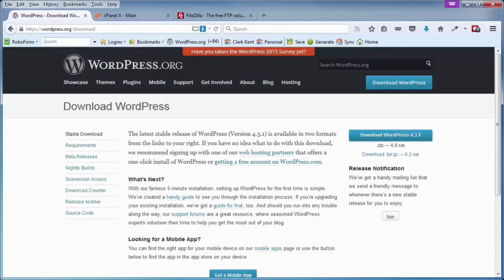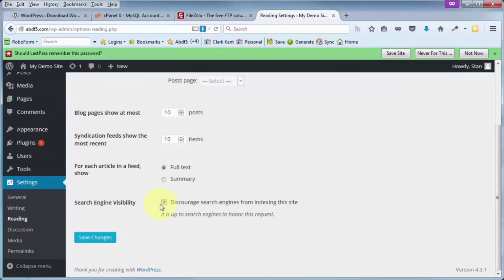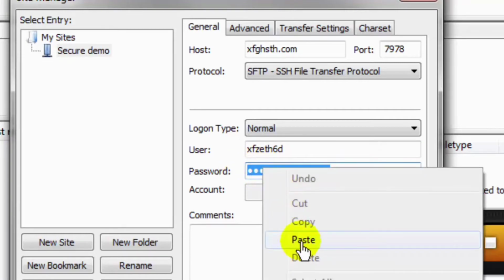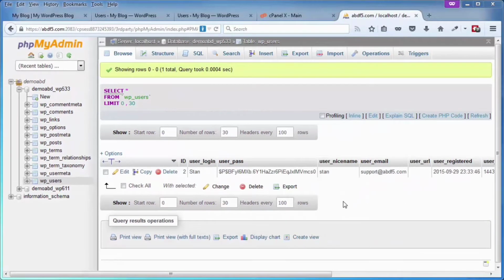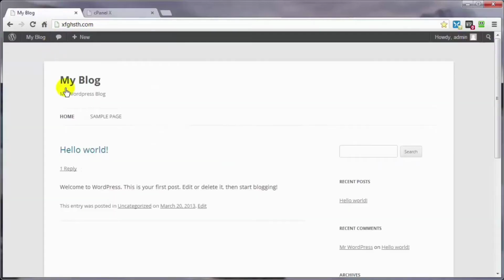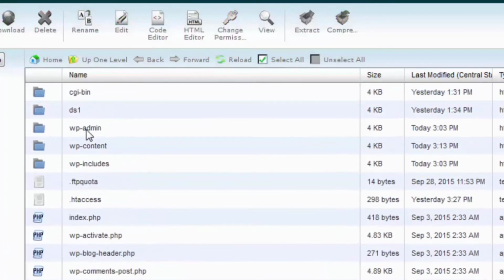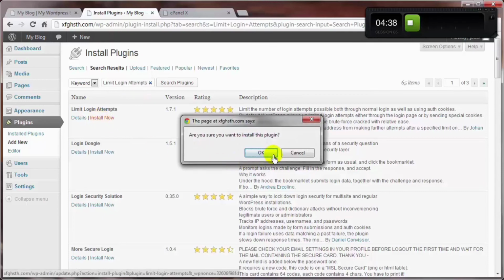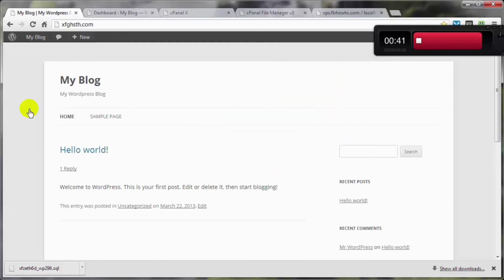Wordpress Hacker Prevention